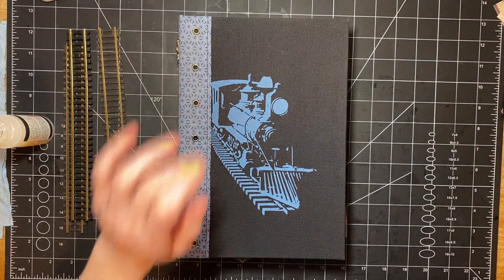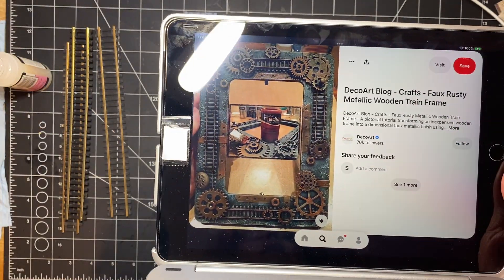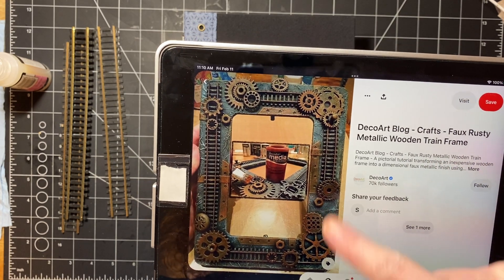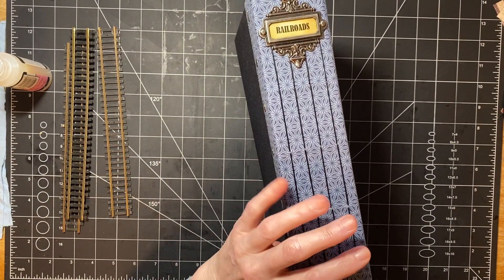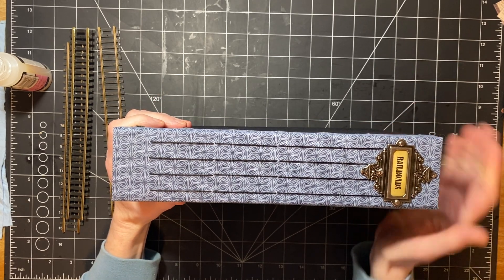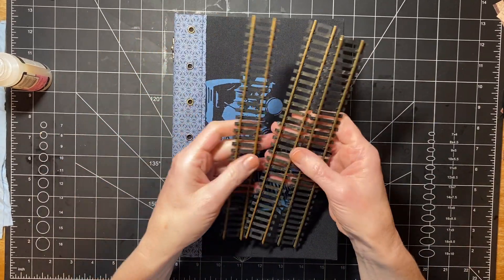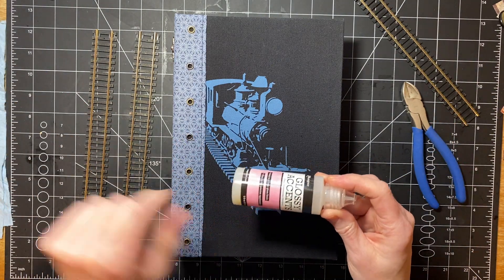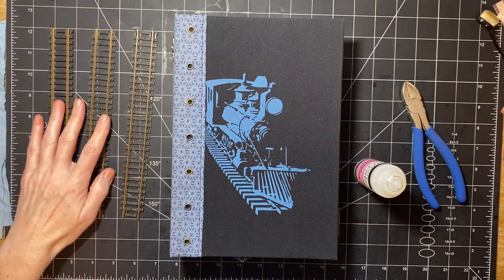Decorating Cover Of Train Journal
I'm almost finished.  I always get so anxious to be done with a journal, almost as anxious as I am to start the next one.  Today, I'm decorating the front cover and hopefully tomorrow we'll have a flip through.